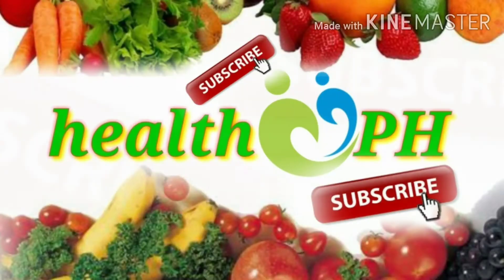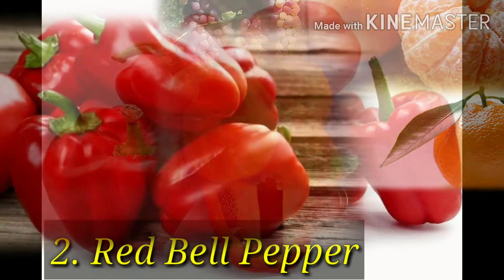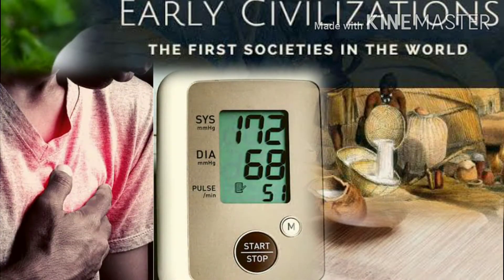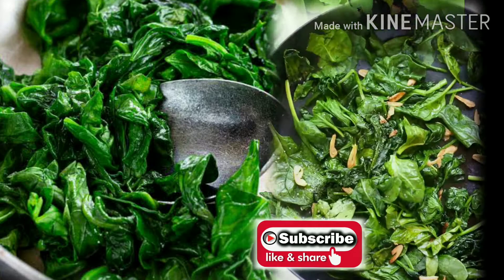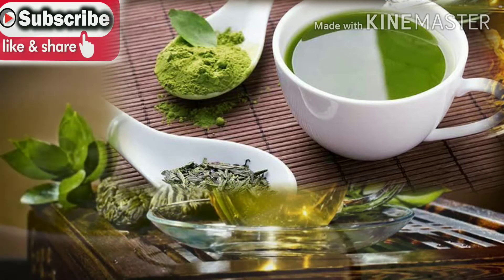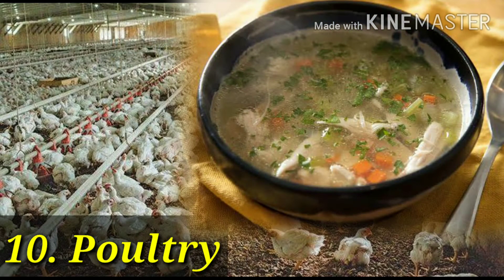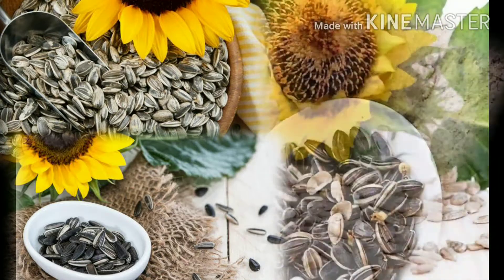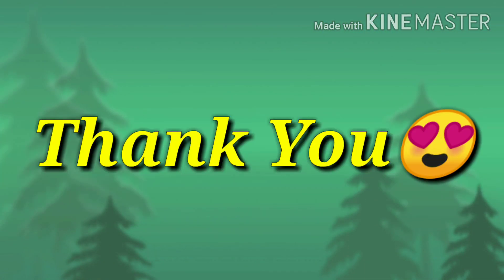This is How to Fight Viral Infections / Boost Your Immune System Now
Natural immune system boosters to fight bacterial/viral infections. In this video you will learn natural foods to boost your immune system and strengthen your bodies infection fighting abilities. Watch in full to learn all immune system boosting tips such as, eating more citrus fruits, vegetables like broccoli, spinach, bell peppers, and also poultry, shellfish, and more.